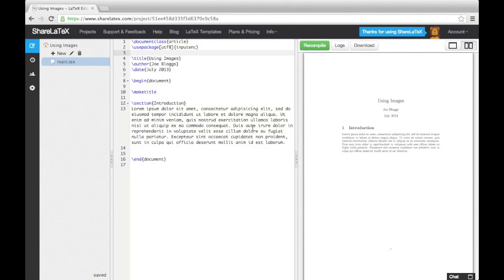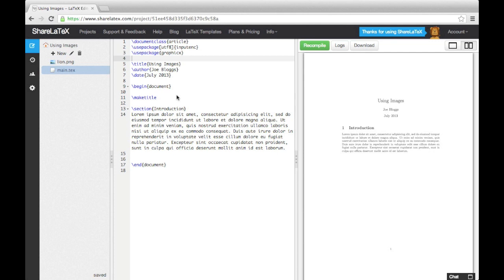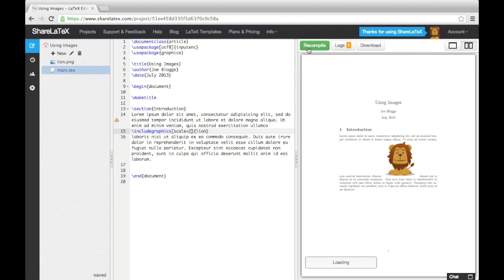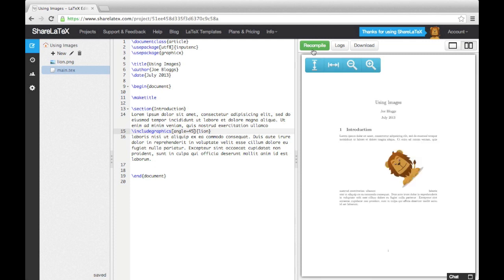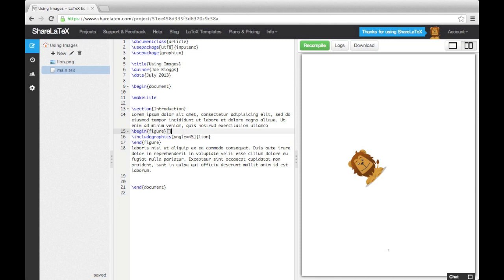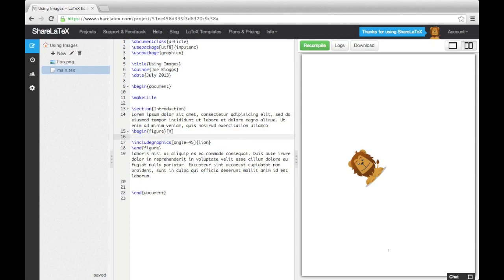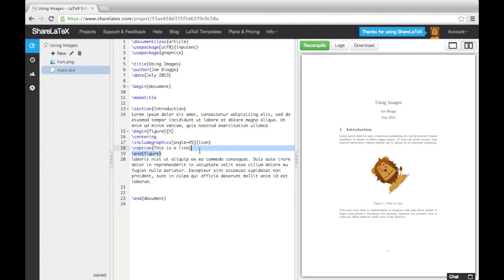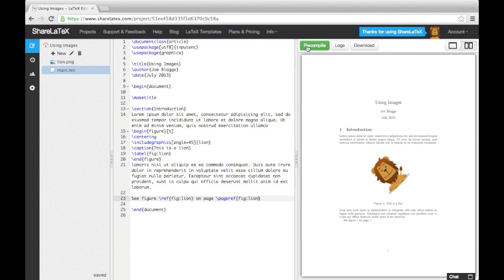LaTeX Tutorial pt 4 - Images in LaTeX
In the fourth video in this series we look at adding images into LaTeX documents. We also look at using the figure environment and show you how to label and reference figures.

For a more in depth look at how to position floats like figures, have a look at this: